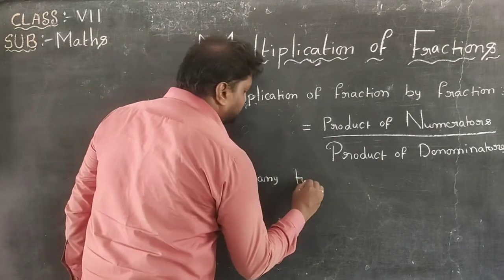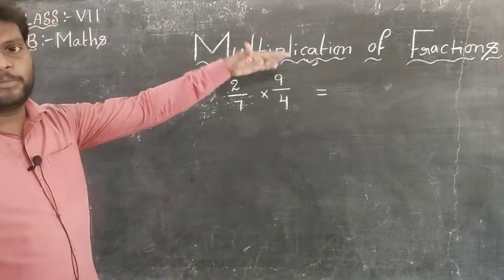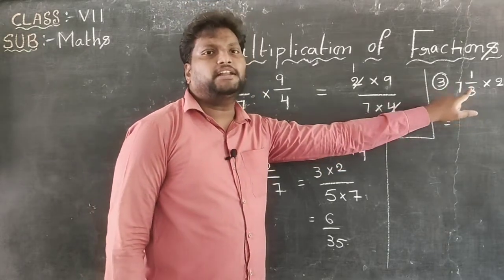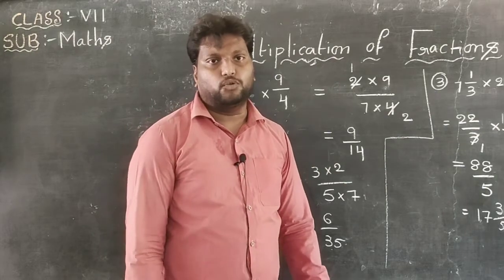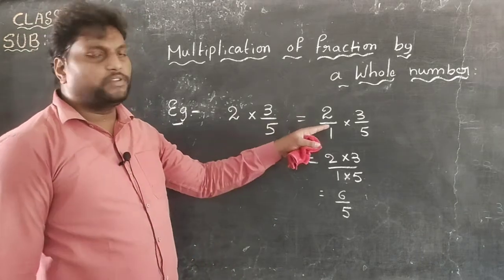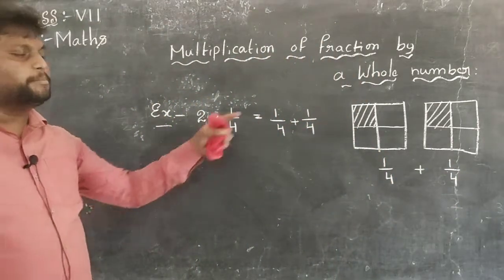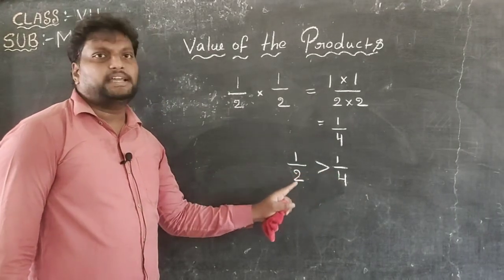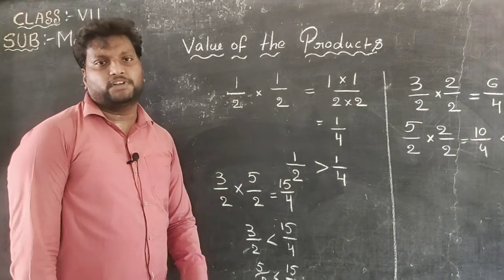7TH CLASS MATHEMATICS,DAY-19